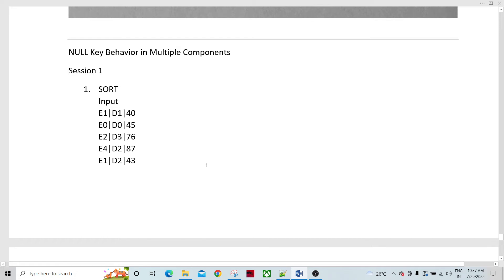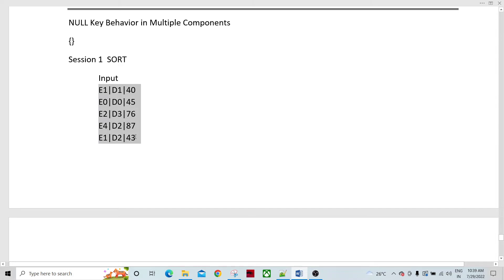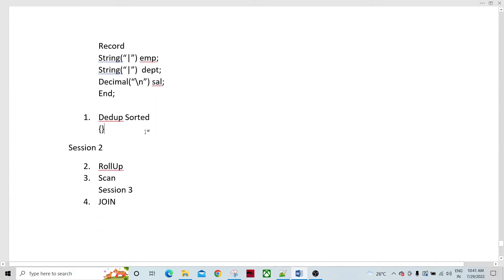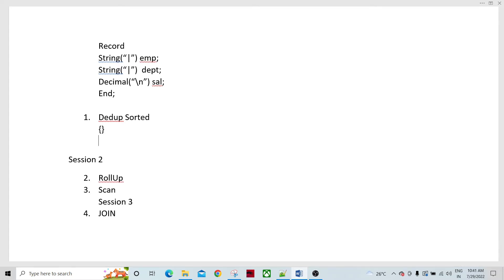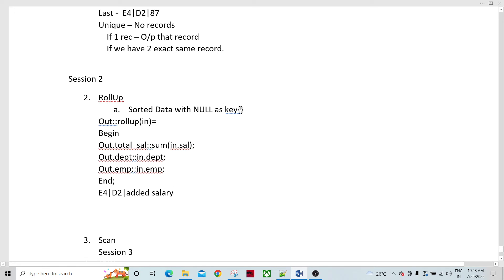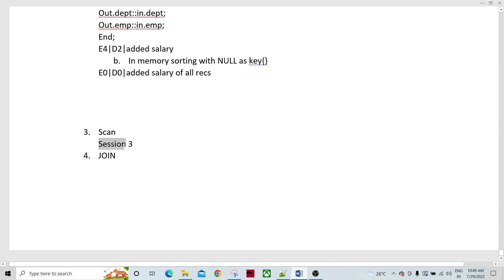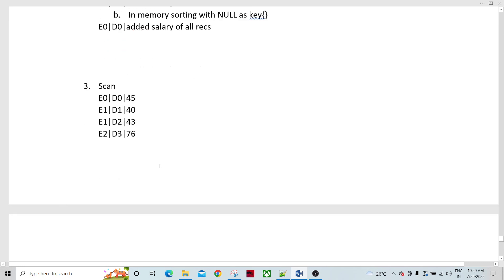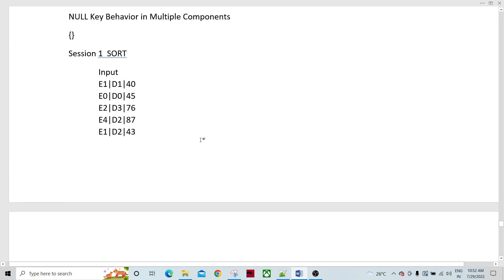Null or Blank Key Sort , DedupSorted, JOIN , SCAN, Rollup with NULL key | impact on data processing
The impact of Blank key on the processing of the abinitio components

1. Sort with NULL key
2. Dedup Sorted With NULL key
3. Rollup with NULL key
4. SCAN with NULL key
5. JOIN with Blank Or NULL key